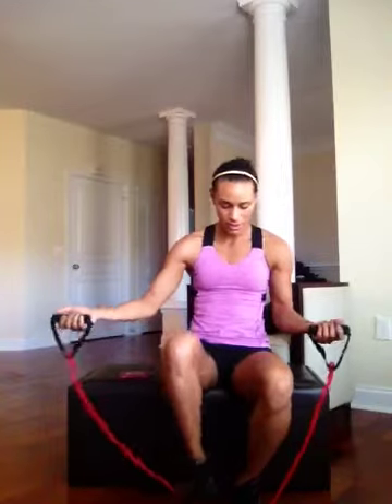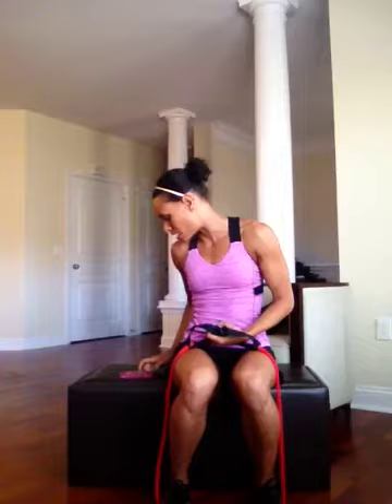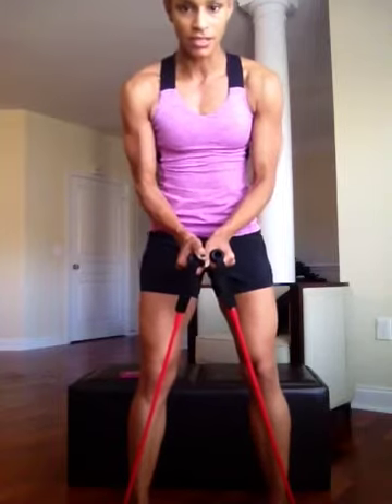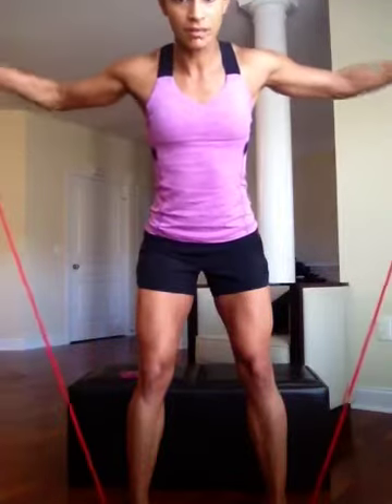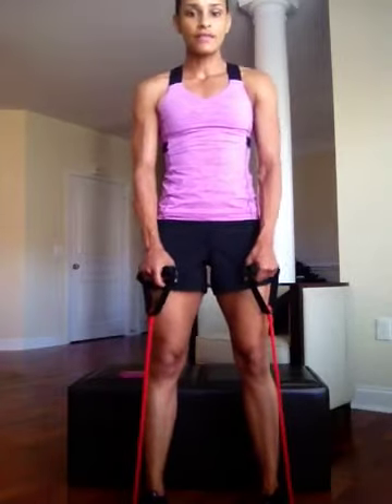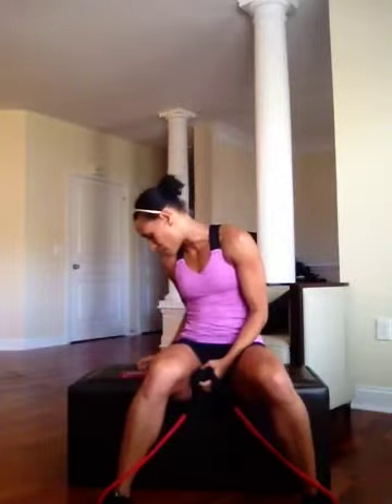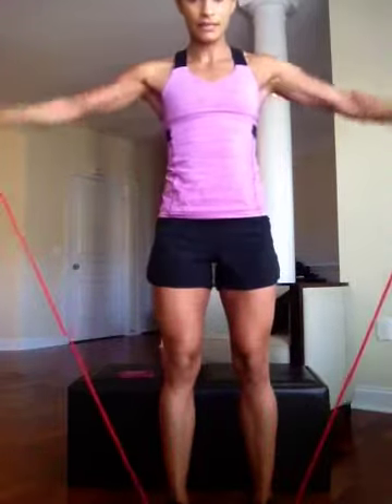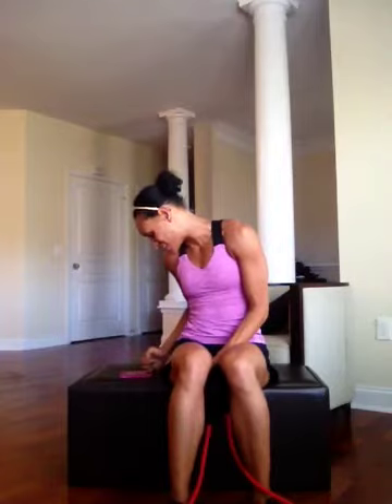At home band workout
Phase 2 day 19 Jamie Eason's LiveFit trainer found on bodybuilding.com
My facebook page LiveFit Journey